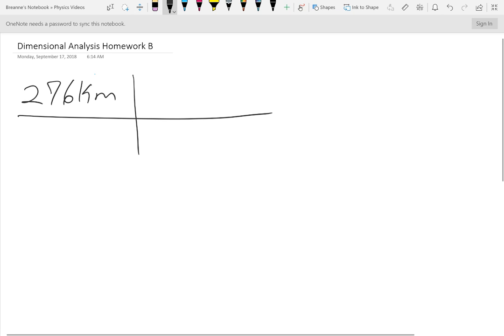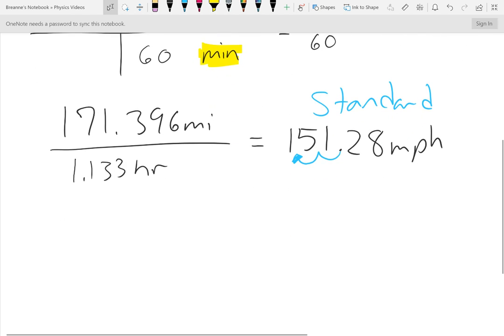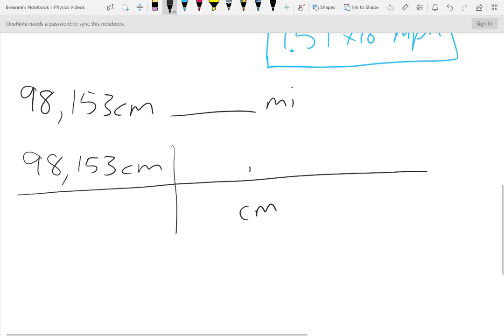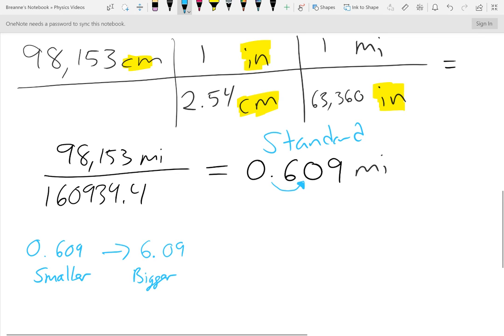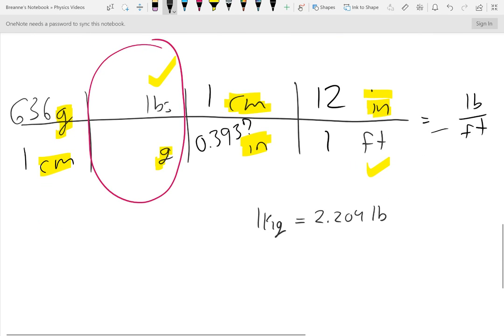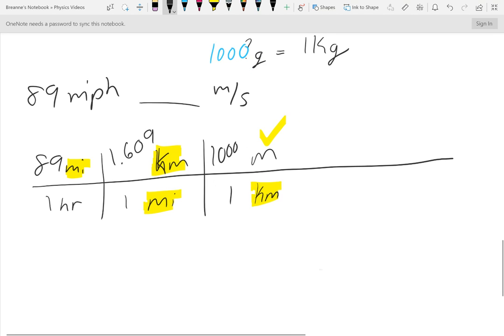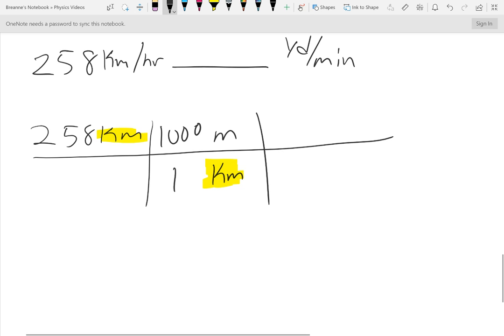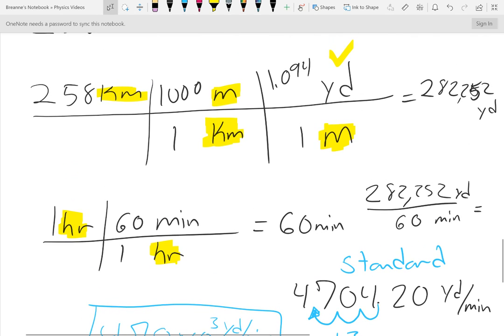Dimensional Analysis Problem B